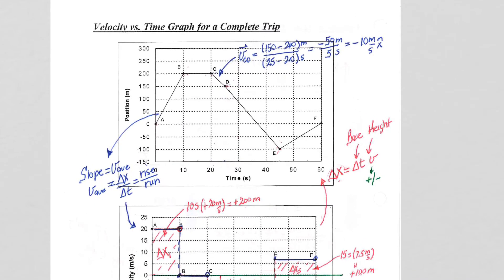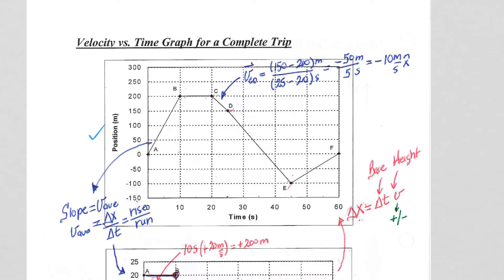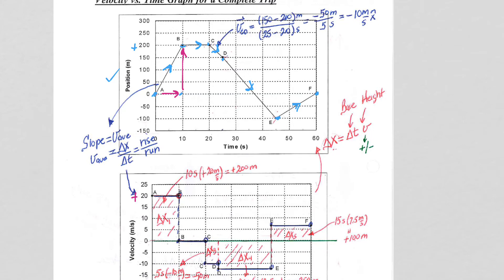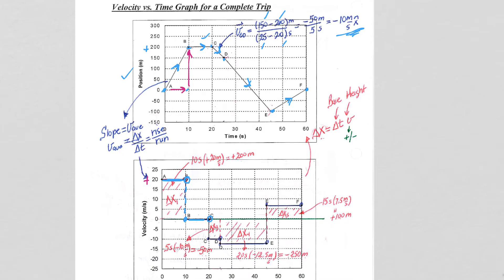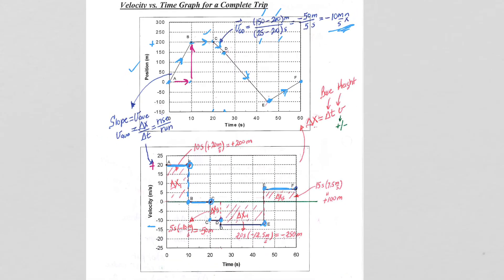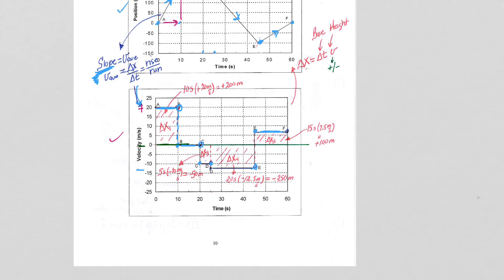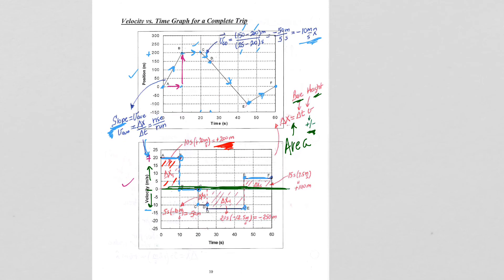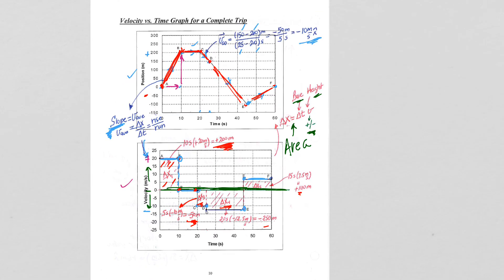Ch2 1D Motion Guided Notes 7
Velocity vs Time Graph (Round Trip)